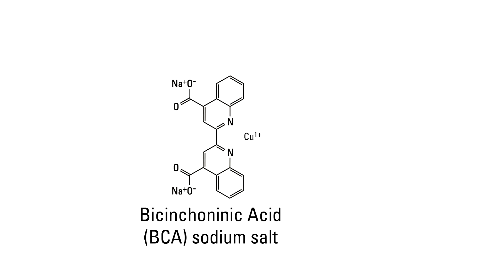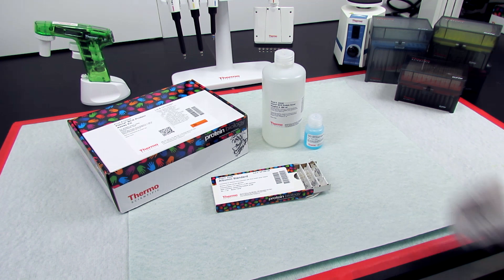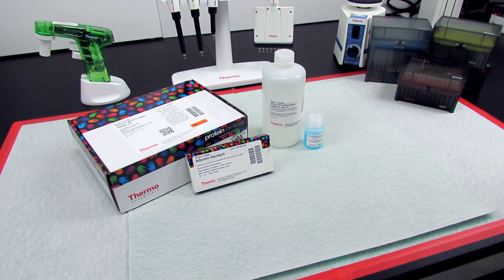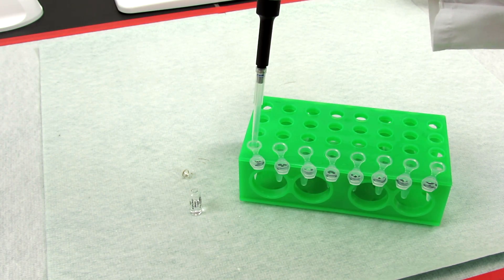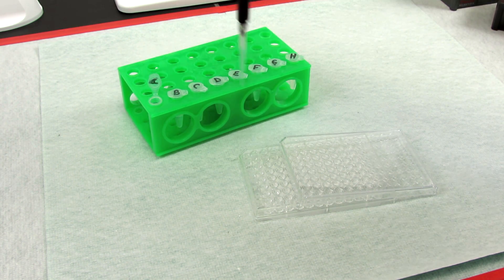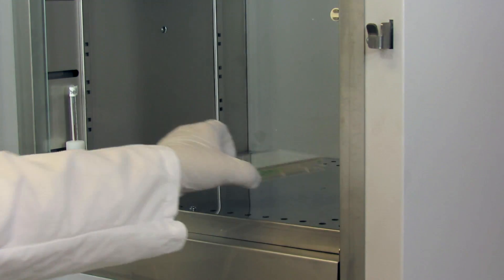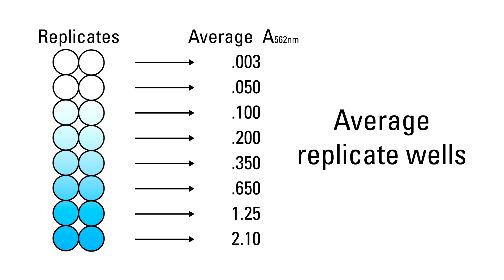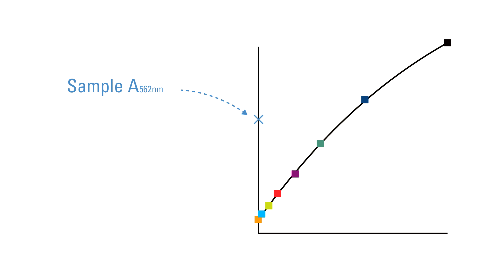BCA Protein Assay Reagent (bicinchoninic acid)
Accurately measure the total protein concentration in your sample with this two-component, high-precision, detergent-compatible assay reagent set.